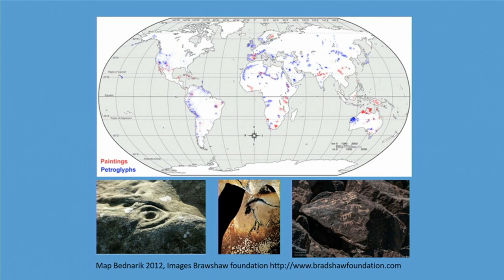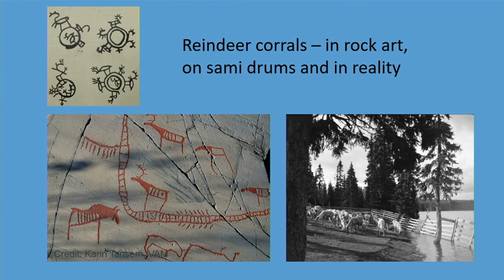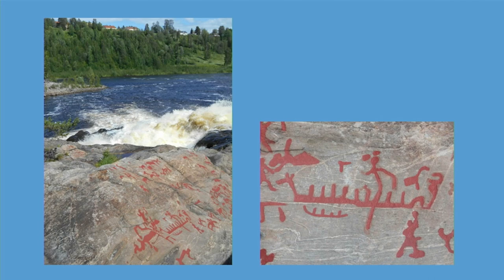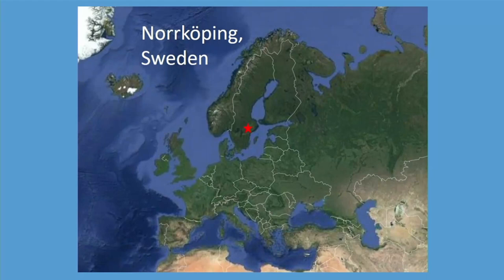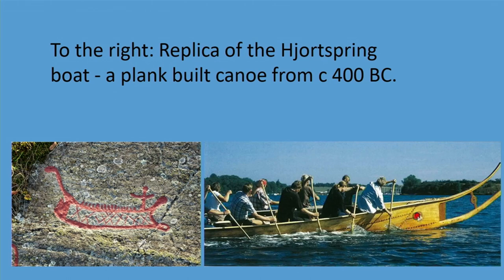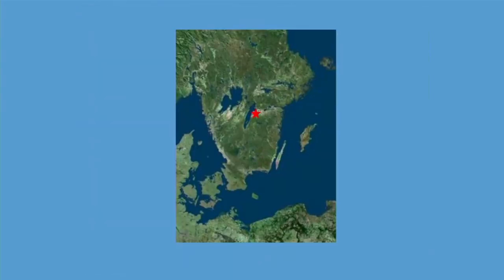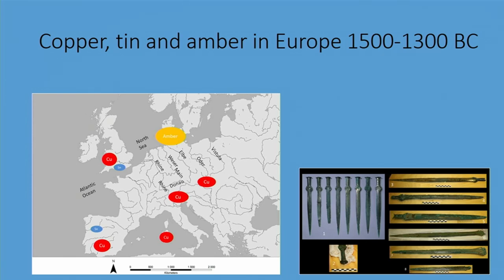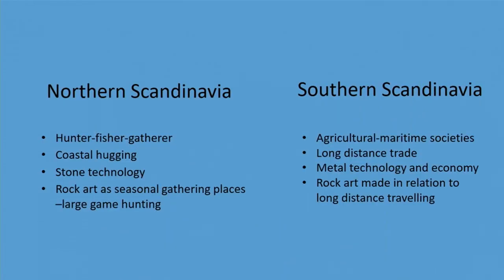XIV Encontro - PETER SKOGLUND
Rock art in Scandinavia - recent research on the northern and the southern rock art traditions.